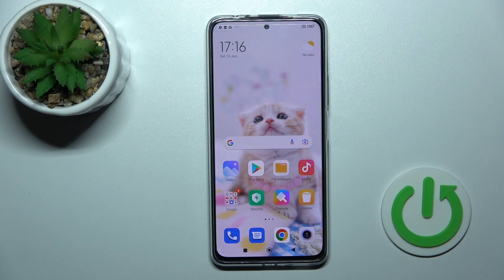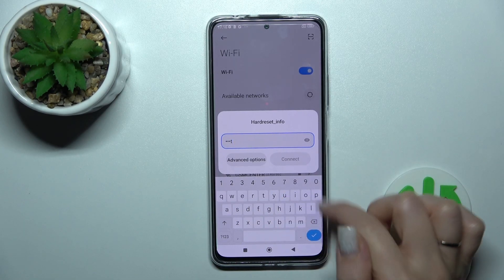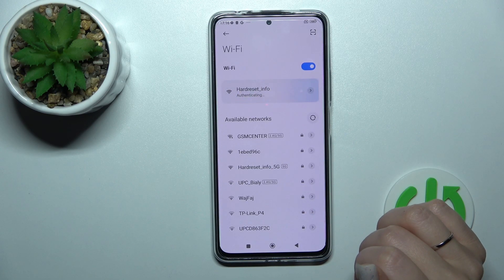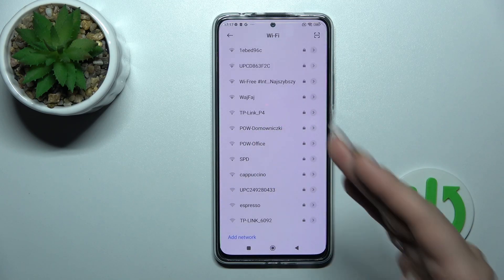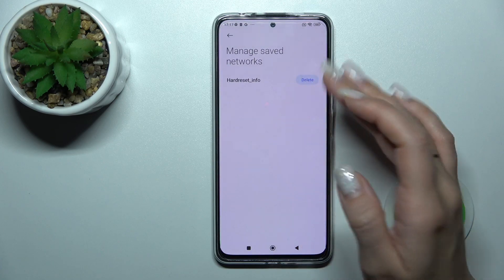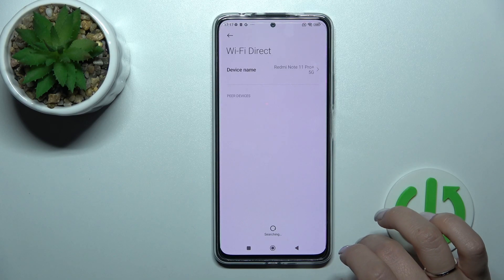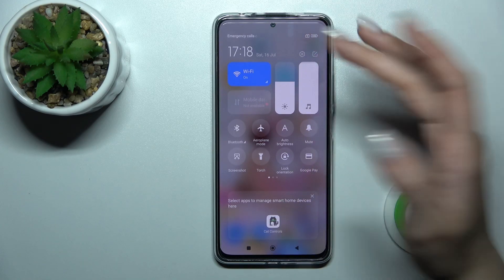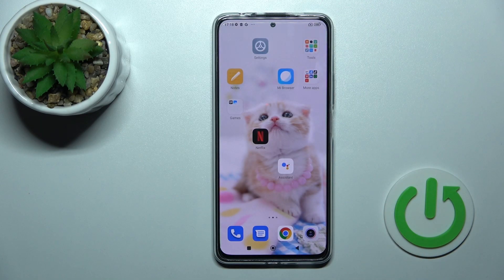How to Connect XIAOMI REDMI NOTE 11 PRO+ 5G with WiFi Network - Activate Wi-Fi Connection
To learn more tutorials about XIAOMI REDMI NOTE 11 PRO+ 5G:
Hello, everyone! Today, in this video, our specialist is going to teach you, how to Turn On and Connect to Wi-Fi Network on your XIAOMI REDMI NOTE 11 PRO+ 5G. Follow all the instructions step-by-step presented by our expert and Connect your XIAOMI REDMI NOTE 11 PRO+ 5G to Wi-Fi Network without any problem. In case you still have any questions, ask them in a comment. To learn more video tutorials about your XIAOMI REDMI NOTE 11 PRO+ 5G, visit our YouTube Channel.

How to Connect XIAOMI REDMI NOTE 11 PRO+ 5G?
How to Activate Wi-Fi on XIAOMI REDMI NOTE 11 PRO+ 5G?
How to Turn On Wi-Fi on XIAOMI REDMI NOTE 11 PRO+ 5G?
How to Connect to the Wi-Fi Network on XIAOMI REDMI NOTE 11 PRO+ 5G?